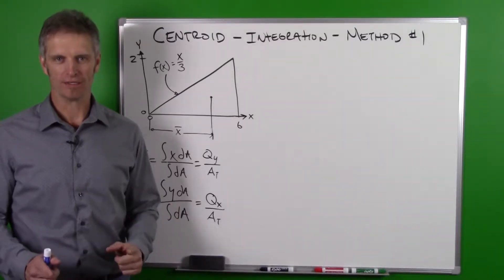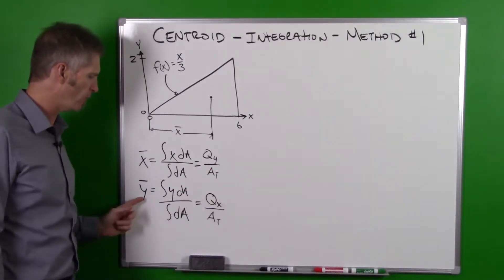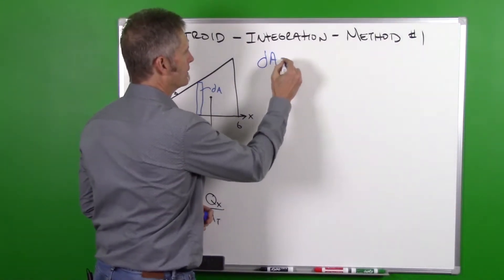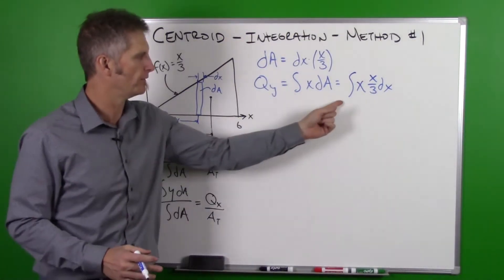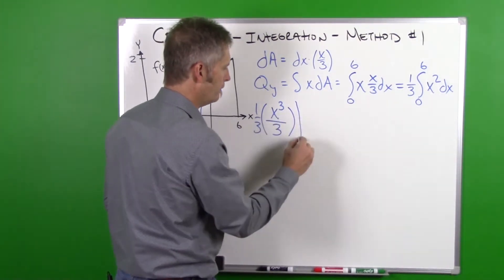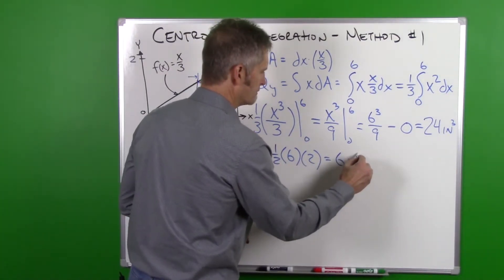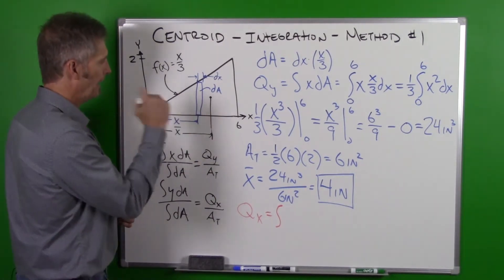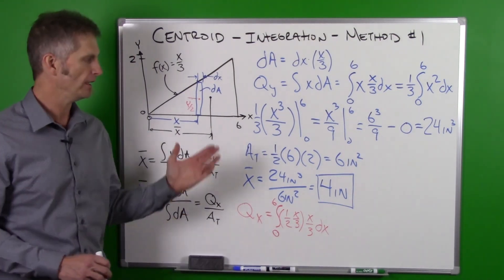Centroid integration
How to determine the centroid of a planar section